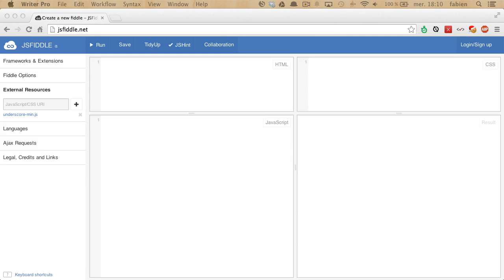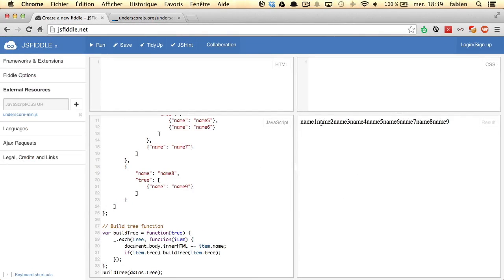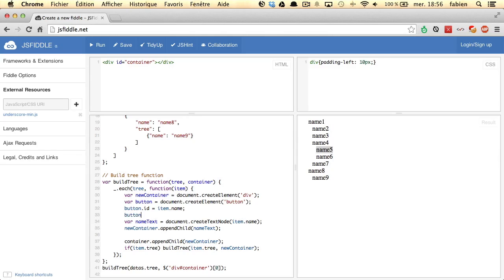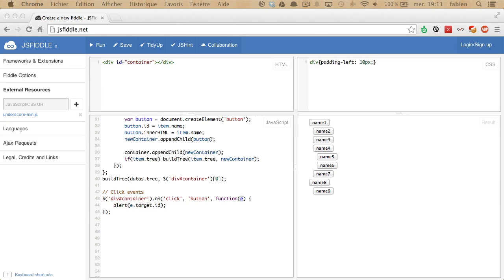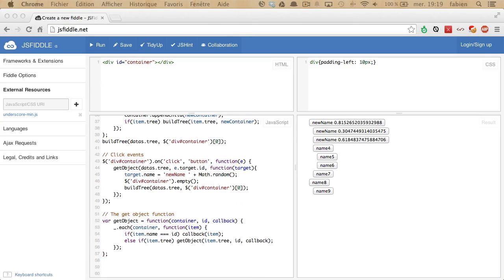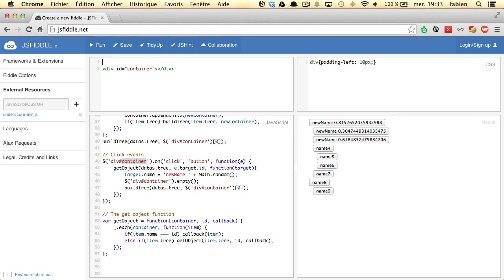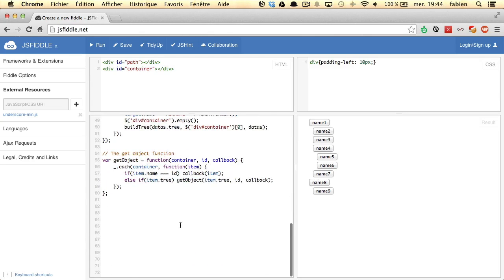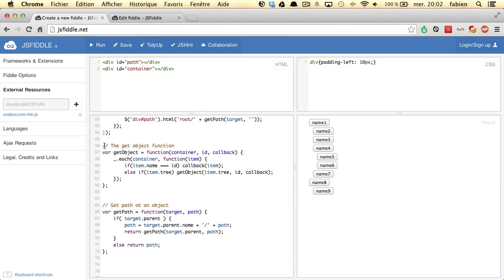How to « find deep » and « get parent » in JavaScript nested objects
How to « find deep » and « get parent » in JavaScript nested objects with recursive functions and the reference concept (level : beginner)

Working with nested objects is frequent in JavaScript ; so I made this screen cast around this question. But the goal here is to help JavaScript beginners to understand how to build a simple recursive function and to get a better intuition about the reference system in JavaScript. If my weird russian-french-english accent makes your ears bleed, the full text contents is in this blog post

You have a fiddle to play with the code and see it in action.